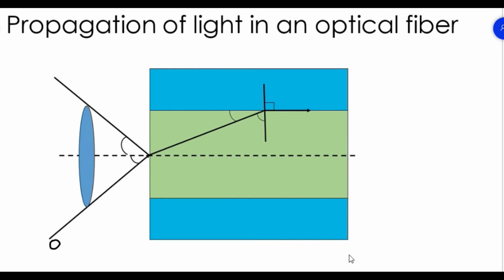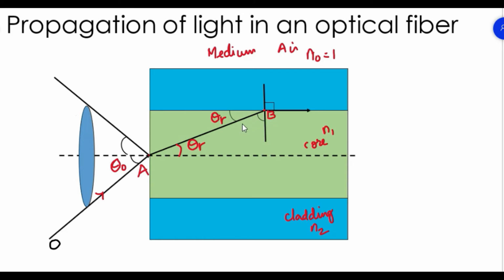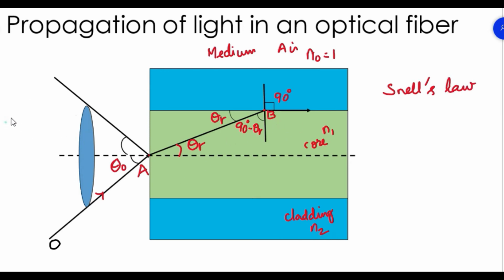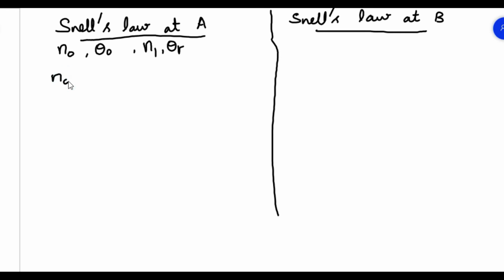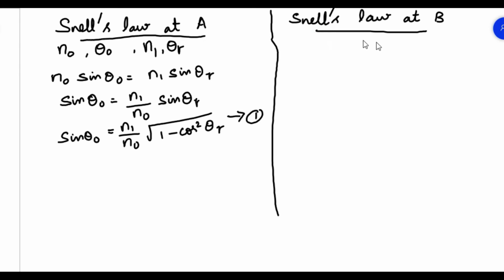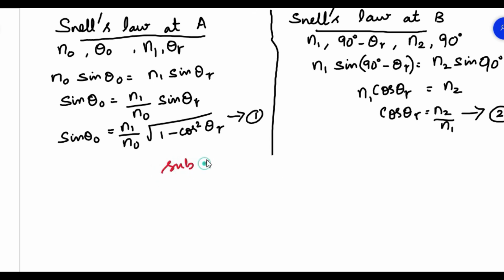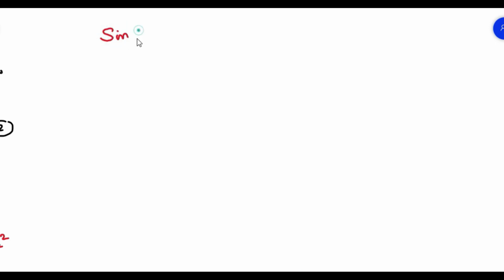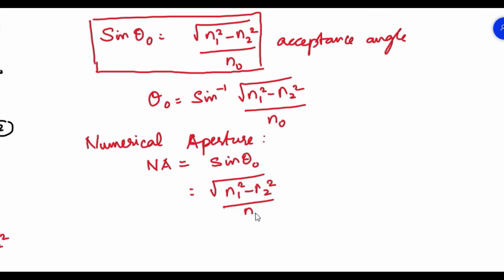3.2 PROPAGATION OF LIGHT IN AN OPTICAL FIBRE - ACCEPTANCE ANGLE & NUMERICAL APERTURE